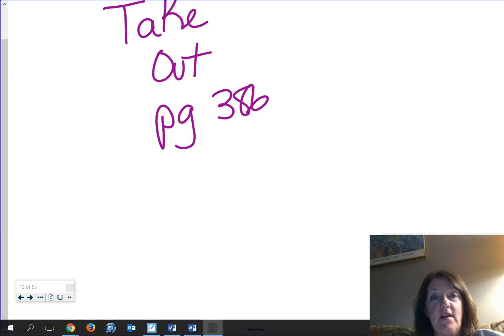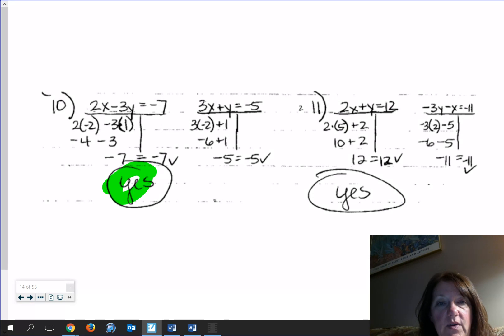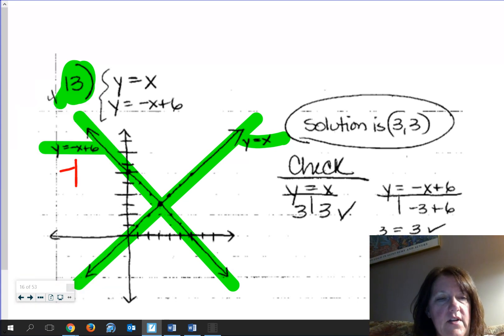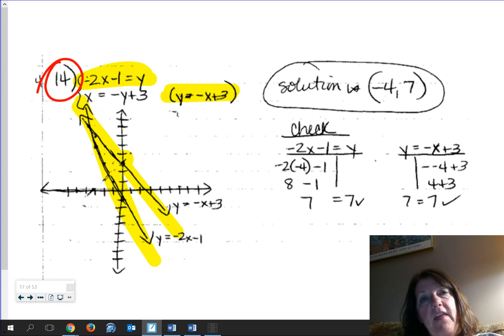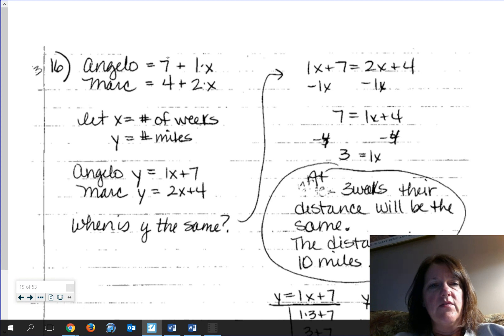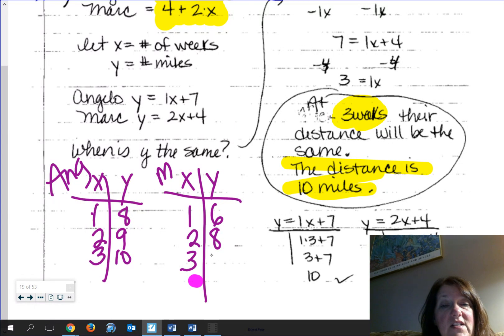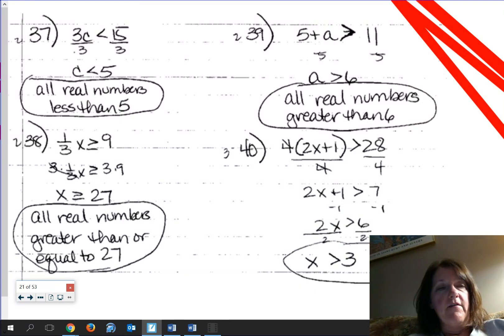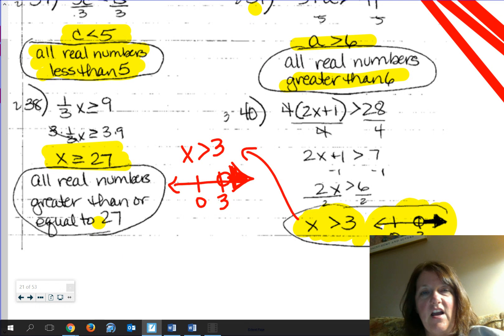06-01 Solve by graphing solutions to assignment